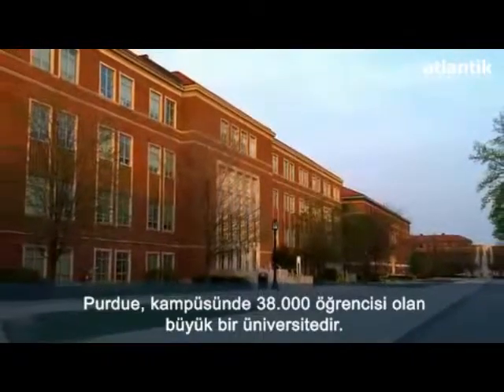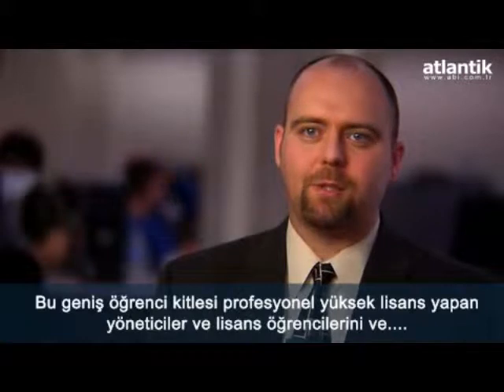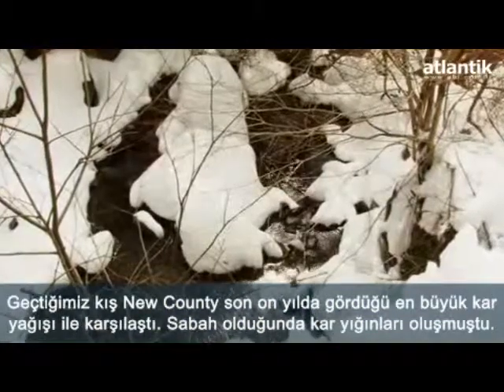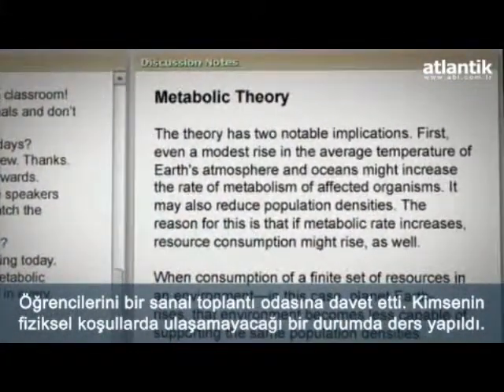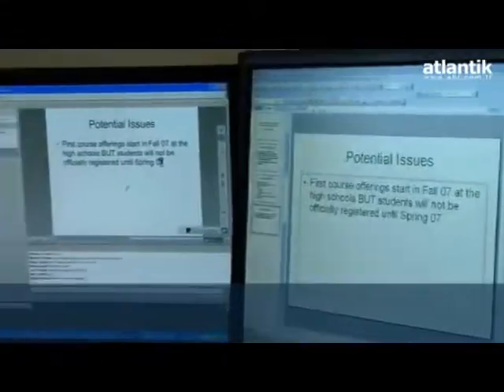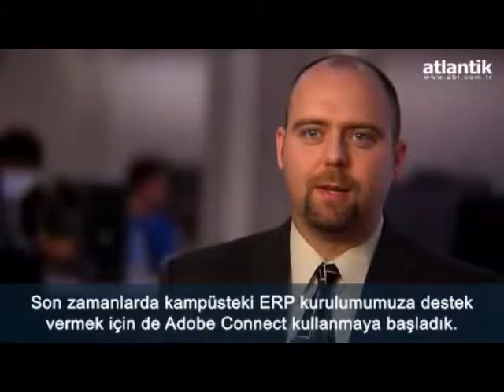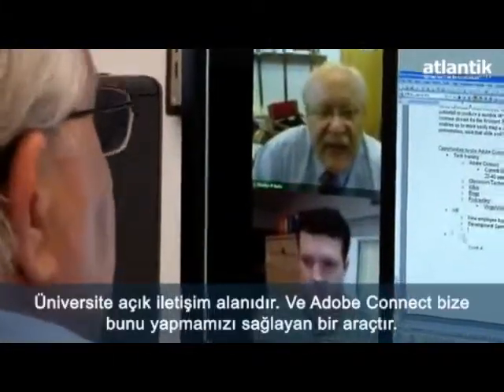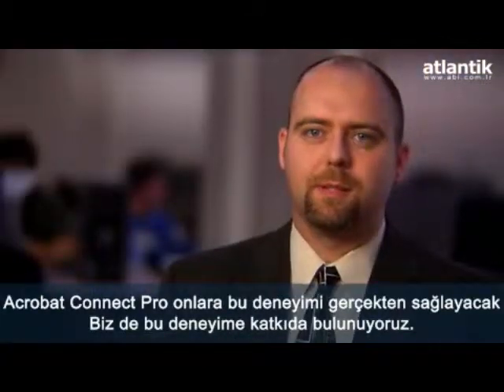Uzaktan Eğitim - Purdue Universitesi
Adobe Connect'i kullanan Purdue Üniversitesi'nin görüşleri. Detaylı bilgi için